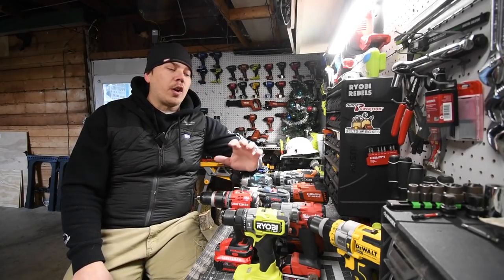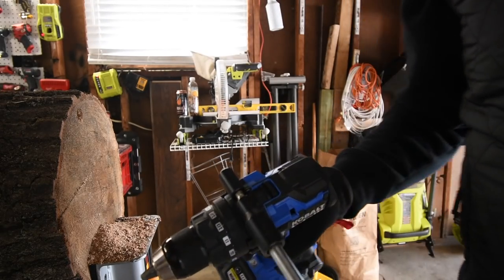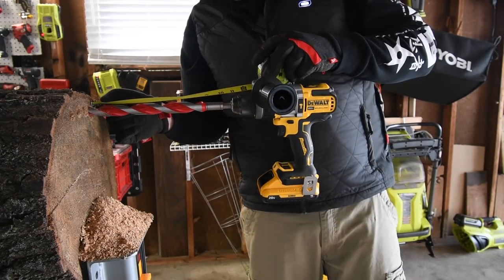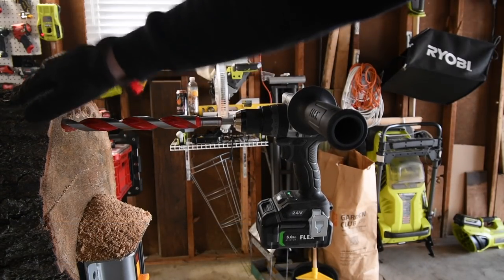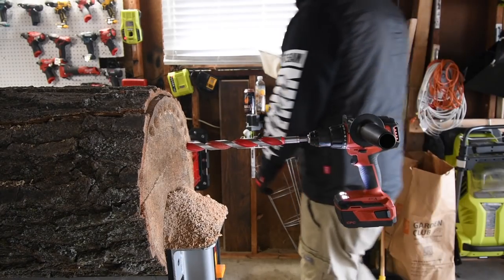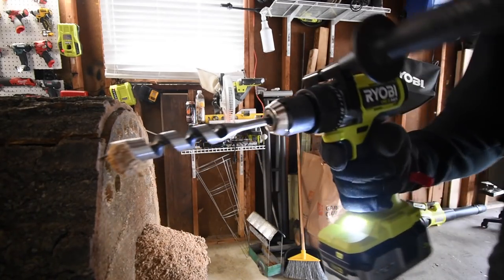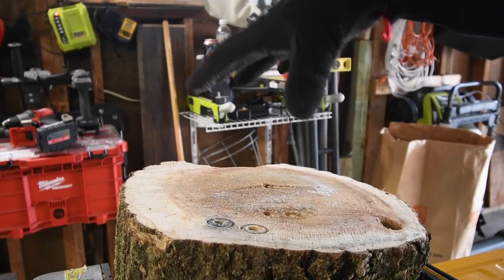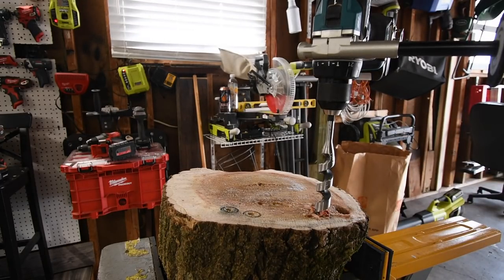Every Hammer Drill FAILED, Just an FYI